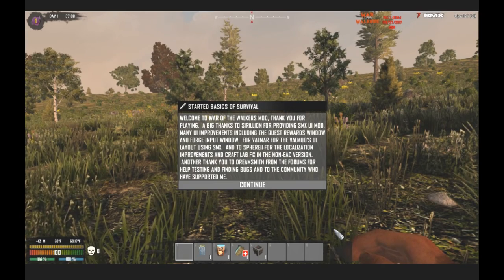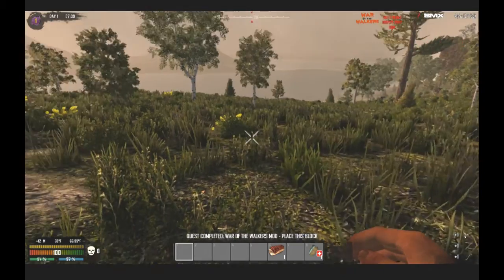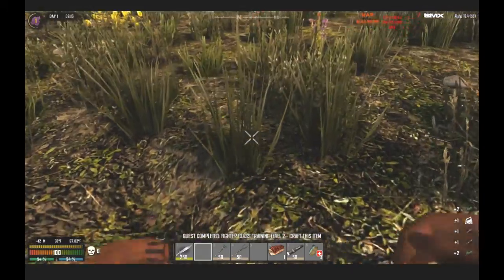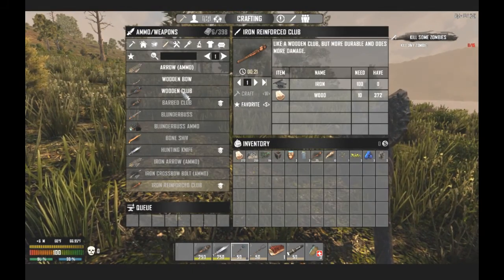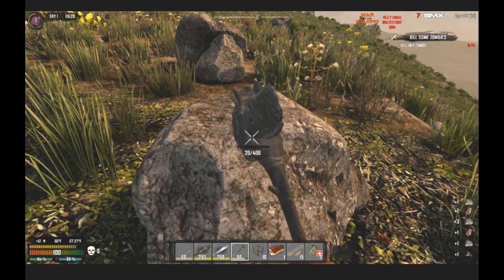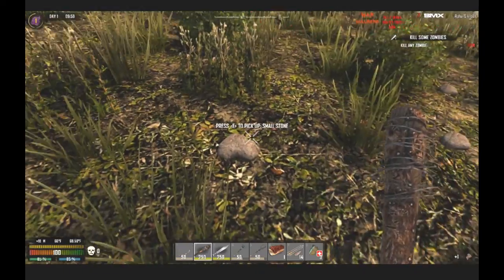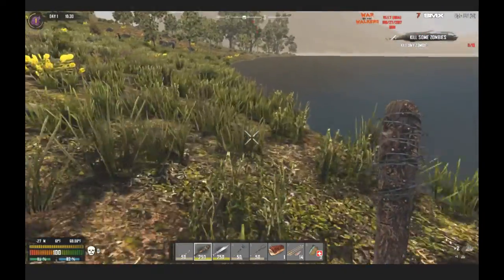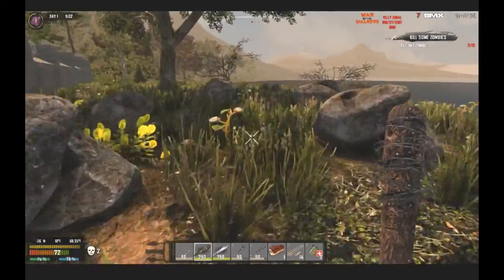7 Days to Die | War of the Walkers | S01 E01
A Co-op of 7 Days to Die with MystSnow.  This is a Mod called War of the Walkers with bigger backpacks.  It is set to zombies run at night and the loot is at 100% with no re-spawns.  Seed is being kept a secret so you will just have to watch and see the new POIs we find.